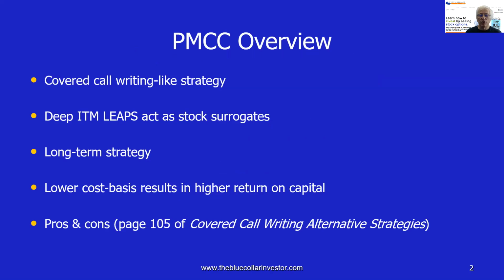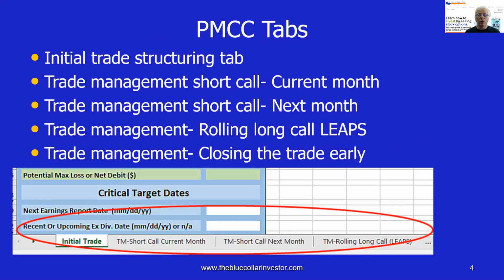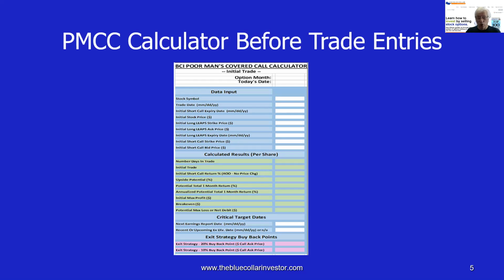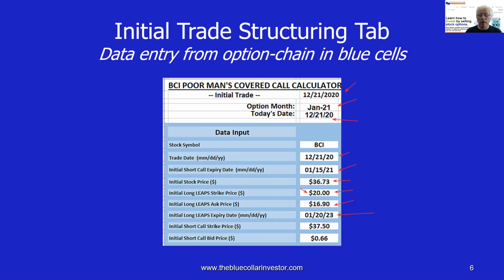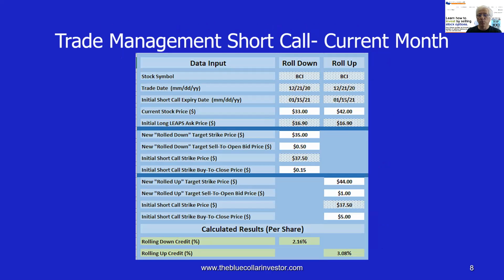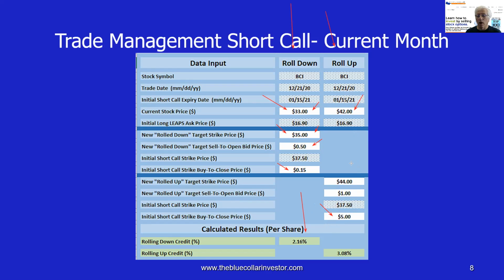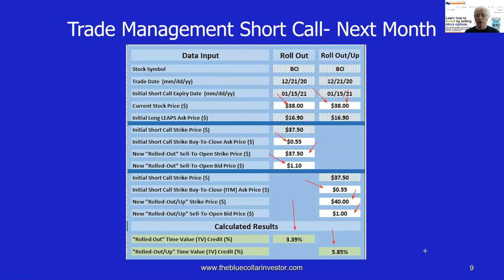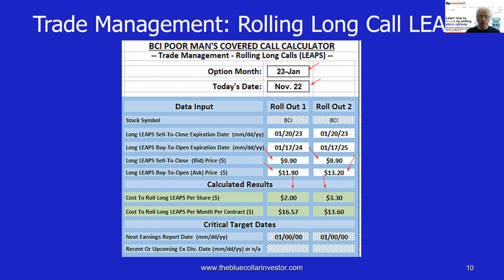Poor Man's Covered Call Calculator Video Tutorial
The Poor Man's Covered Call strategy used LEAPS options as stock replacements resulting in higher returns on capital. There are pros and cons to this strategy. The BCI PMCC Calculator will assist with trade structuring and management. The 5 tabs are:

Initial trade structuring
Trade management of short call in current month
Trade management of short call in next month
Trade management: Rolling LEAPS options
Trade management: Closing the trade early